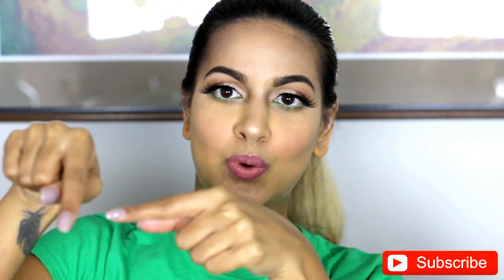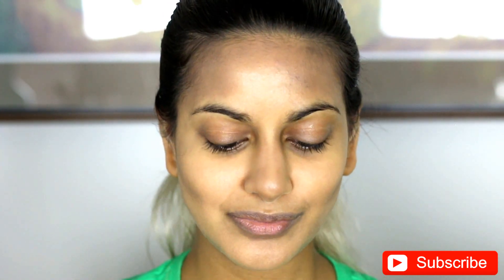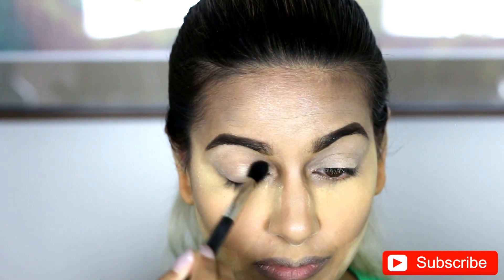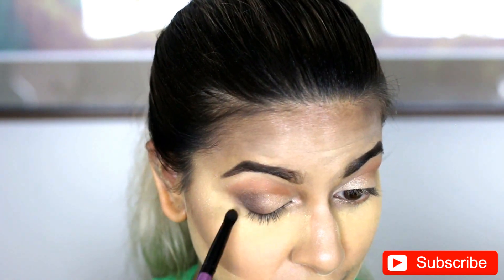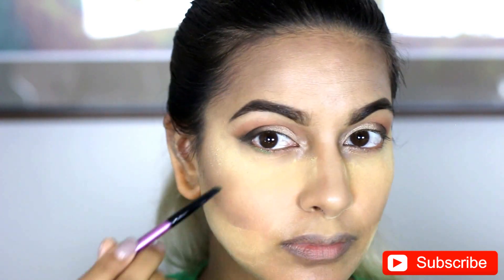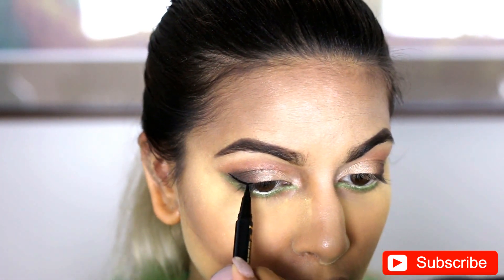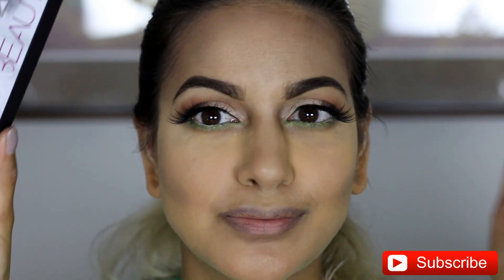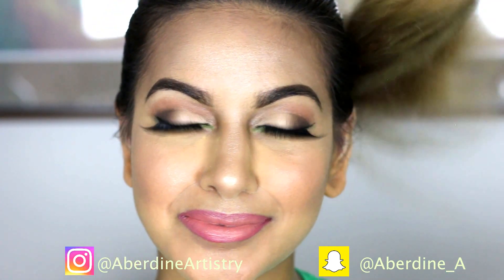(More) Spring Makeup -Tutorial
Hey loves!  This is a more in-depth tutorial of a semi-cat-eye (on the tops of eyelids) with a pop of colour on the bottom!  Let me know what you think!

Face:
Too Faced Poreless Primer
Hourglass Foundation in Golden Tan & Warm Ivory
Anastasia Beverly Hills Foundation in Mink

Eyes:
MAC Paint Pot in Soft Ochre
Anastasia Beverly Hills Modern Renaissance Palette - Primavera
Tarte Tarteist Pro Palette - Whimsy, Edgy, Punk
MAC Eyeshadow in Swimming

Cheeks:
MAC Sheertone Blush in Peaches

Lips:
Marc Jacobs Lipstick in Kiss Kiss Bang Bang
MAC Lipstick in Kinda Sexy